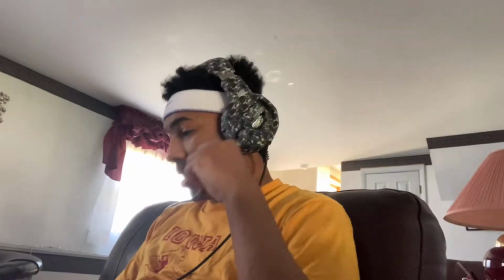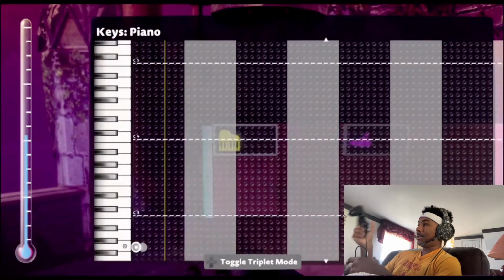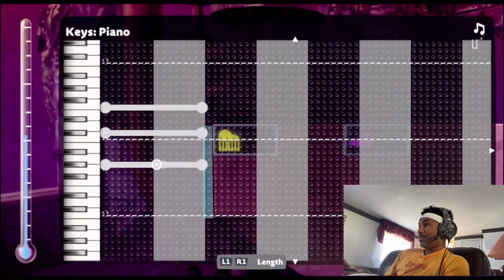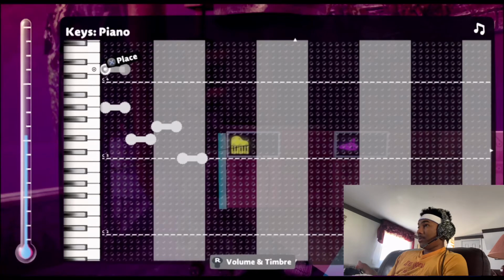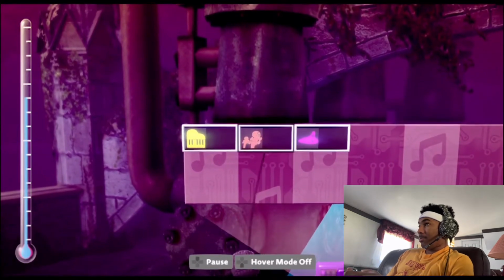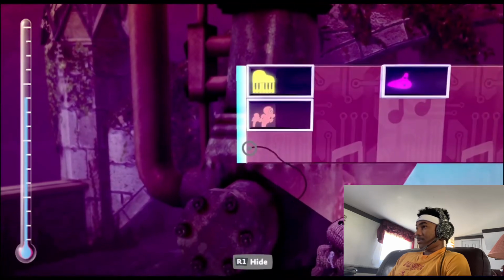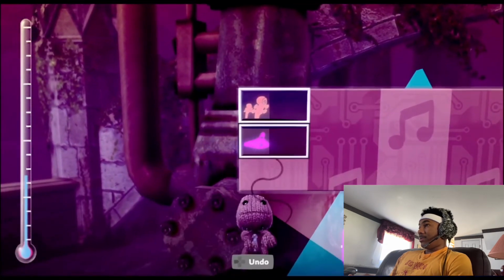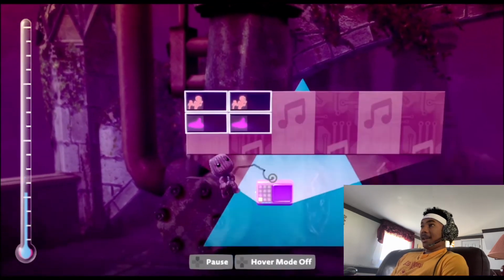Tutorial on How To Make Music in LittleBigPlanet 3 Part 2 (LittleBigPlanet 2022) - Sensei KLX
Hope this helped! Let know In the comments 🚨

PRANKS/TROLLING

All Shows/Movies/Productions